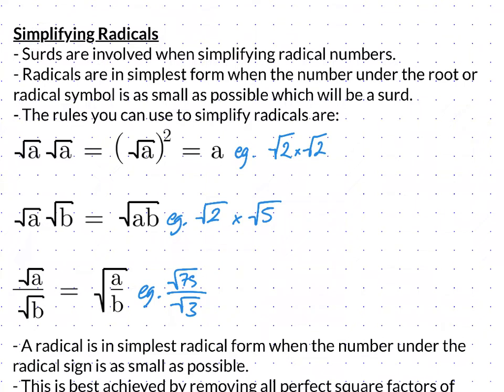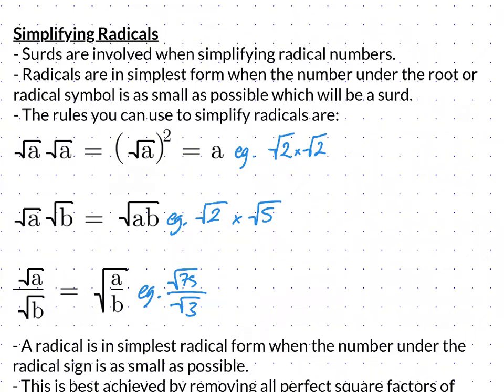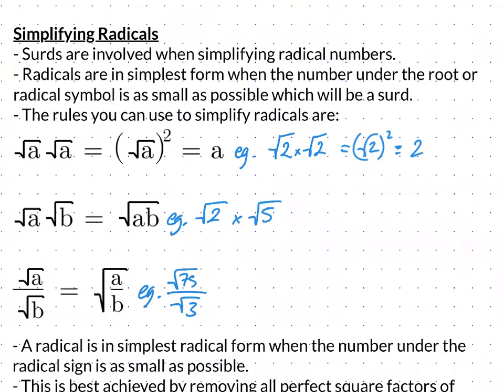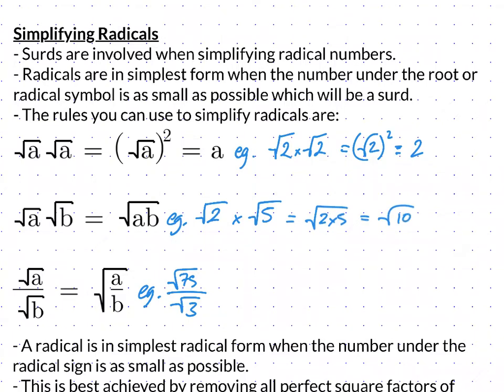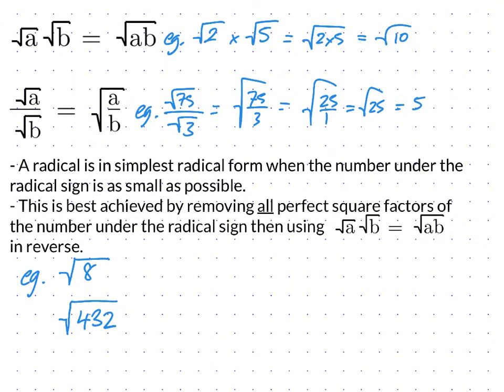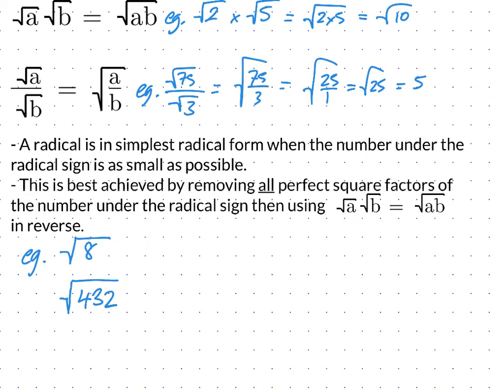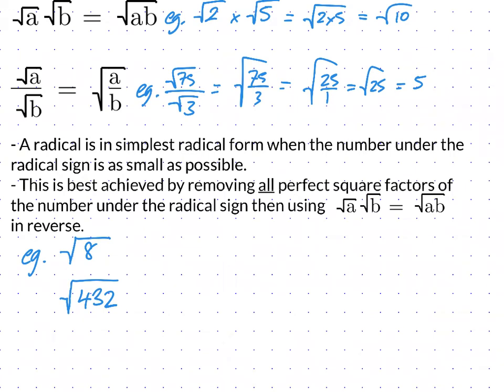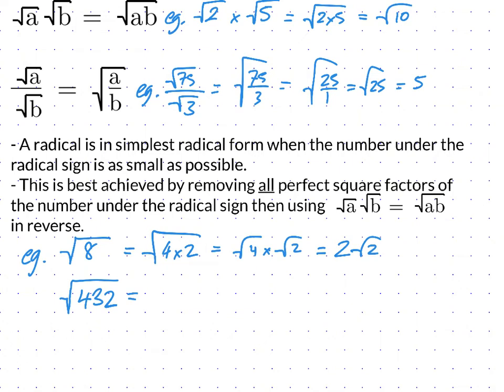10MAEX Simplifying Radicals